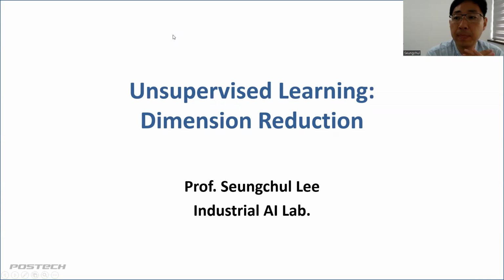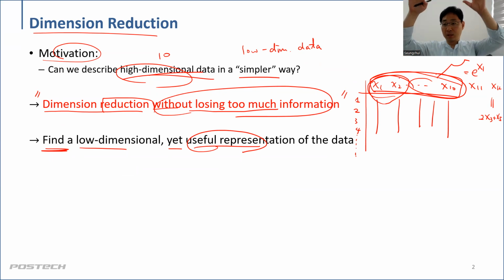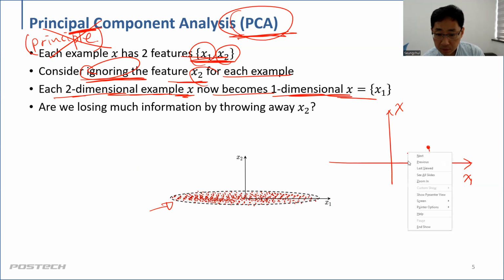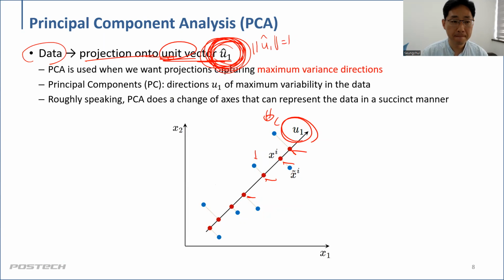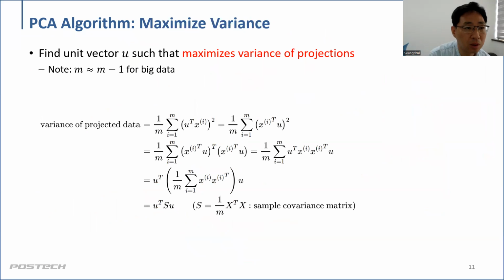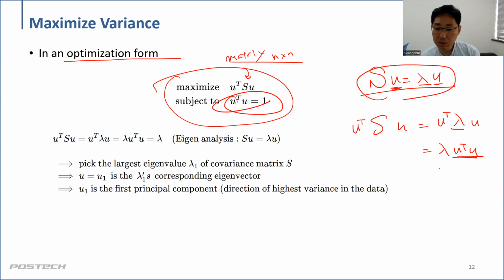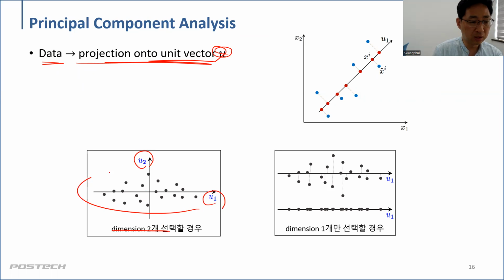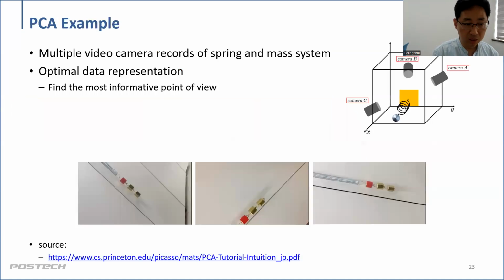[Machine Learning] Principal Component Analysis (PCA) 01